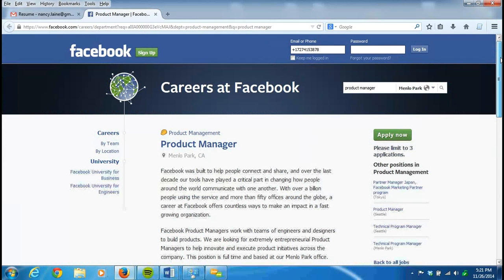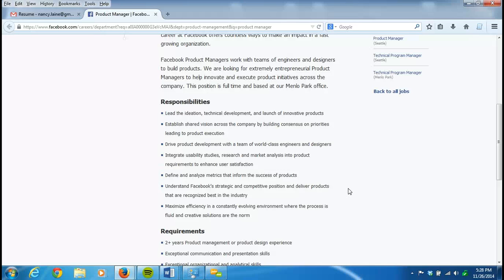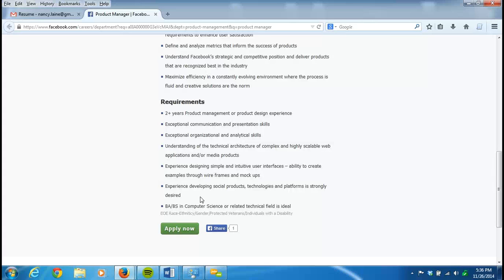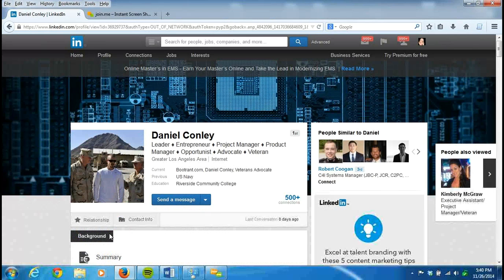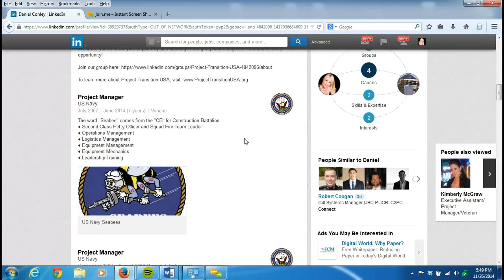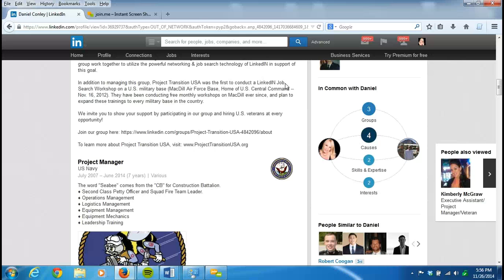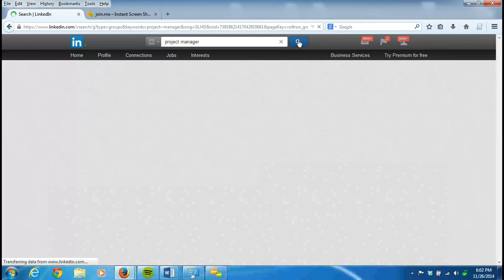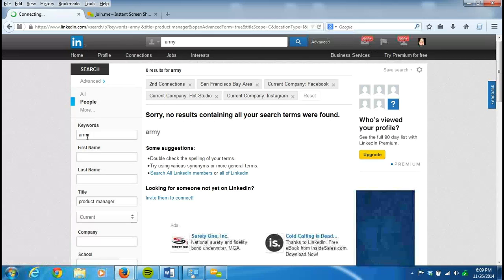LinkedIN with Nancy Laine (#3 - How to Get Found by Recruiters)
"How to Get Found by Recruiters" -- -- This is #3 in a series of videos created for the purpose of teaching transitioning U.S. military veterans and their families how to use LinkedIN to find meaningful and rewarding careers in the civilian world.

We are grateful to U.S. Navy Veteran Daniel Conley for allowing us to post this video of his LinkedIN coaching session with Nancy Laine, co-founder of Project Transition USA.